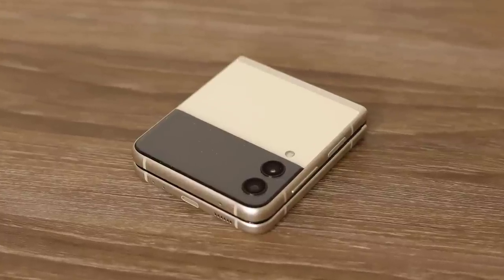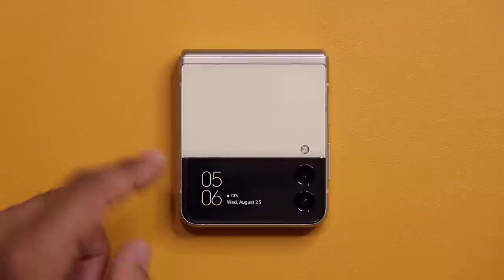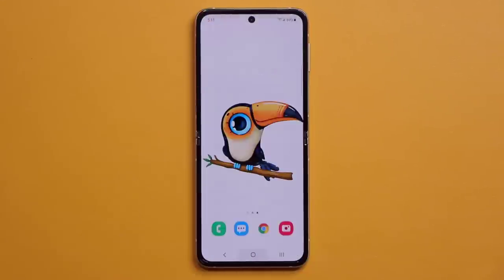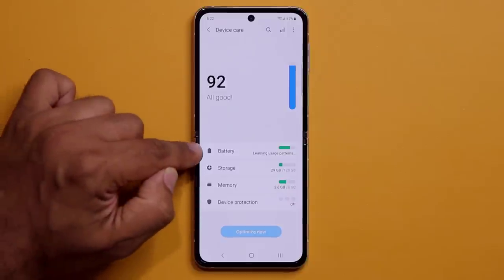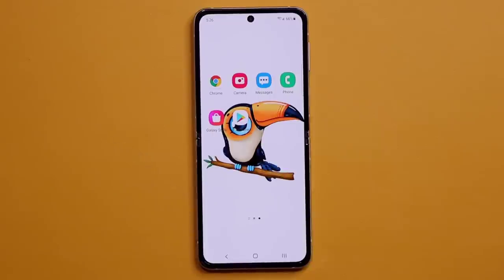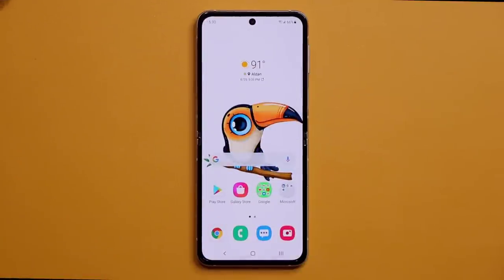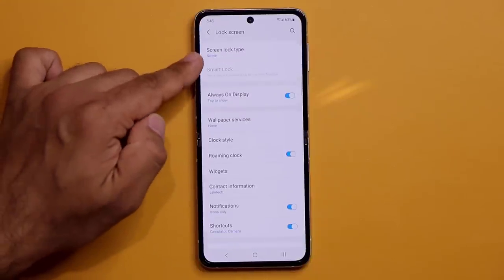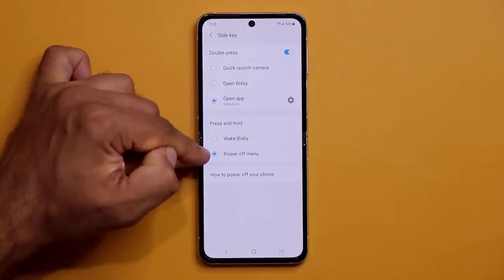Samsung Galaxy Z Flip 3 - FIRST 25 THINGS TO DO! (That No One Will Show You)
Flip 3 is now $100 OFF + FREE Galaxy Buds 2

Here are the first 25 things you should do on your Samsung galaxy z flip 3 asap. The galaxy z flip 3 is Samsung's top-level clamshell foldable smartphone mostly loaded with flagship goodies and is also full of some deep and rich features, let's dive in.

Companies can send product to the following address:

Attn: SAKITECH
135 S Springfield Rd. Unit 681